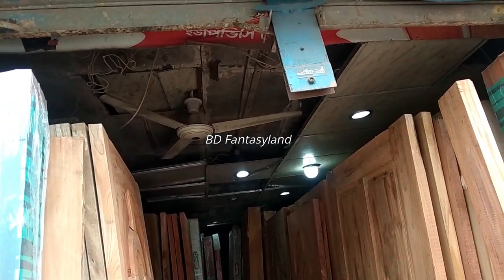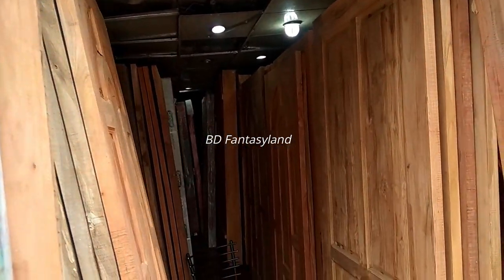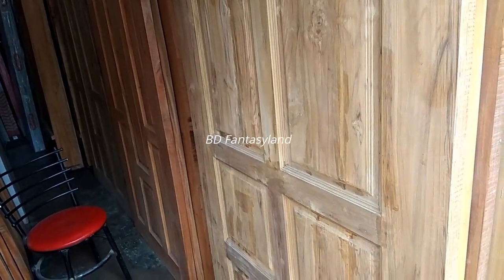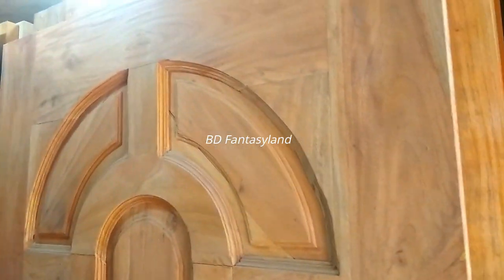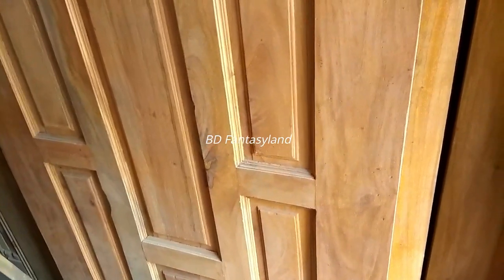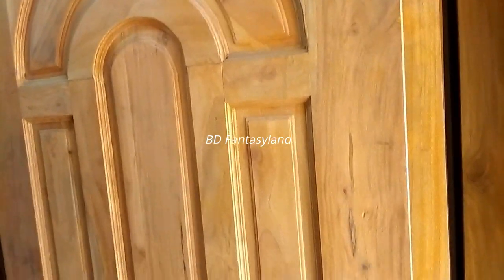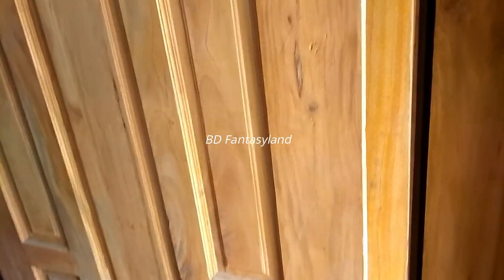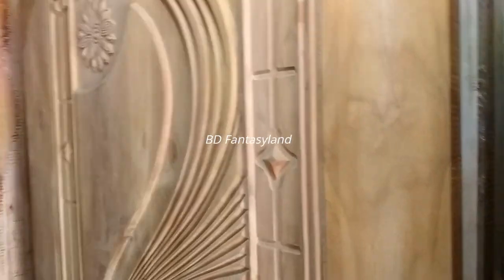বিভিন্ন ডিজাইনের কাঠের দরজার দাম//Wooden Door Price in Bangladesh